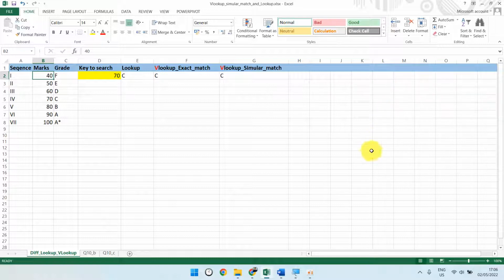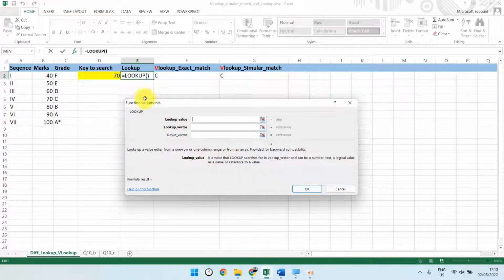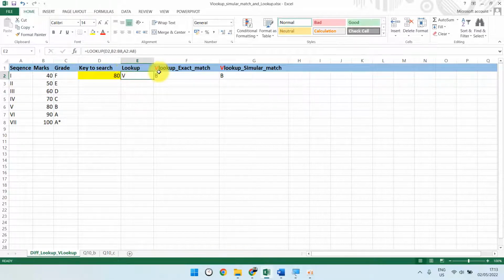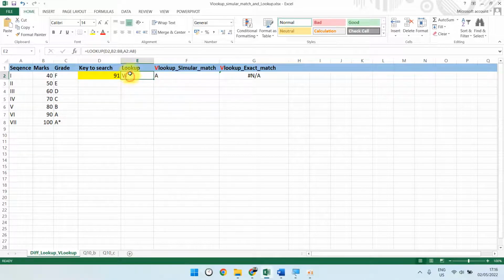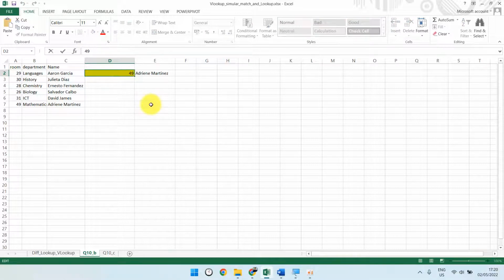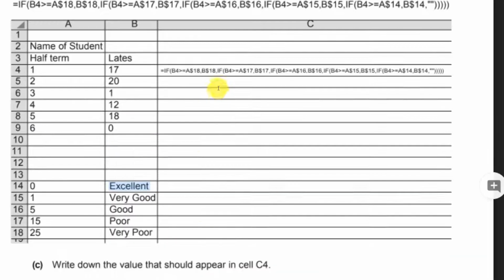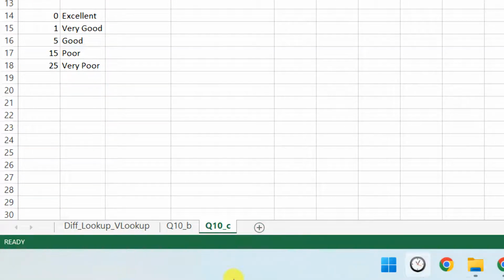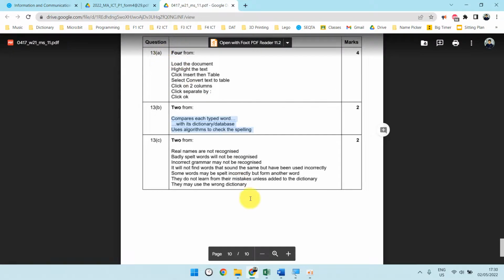Differences between Lookup & VLookup;Similar and Exact Match in Excel; Convert Text to Table in Word